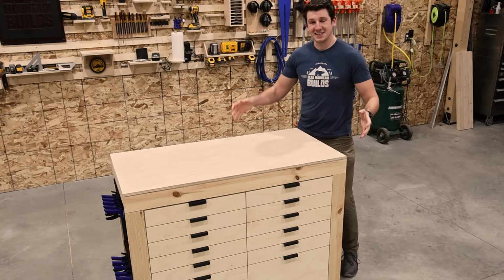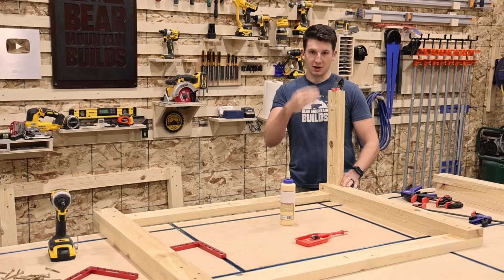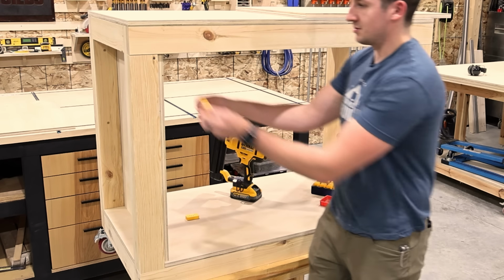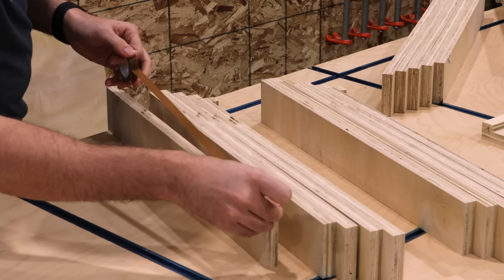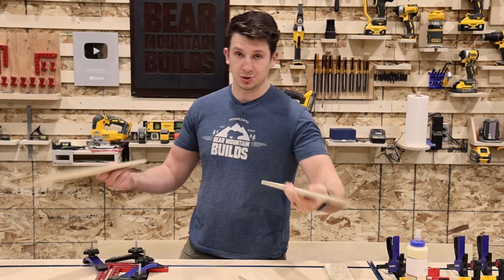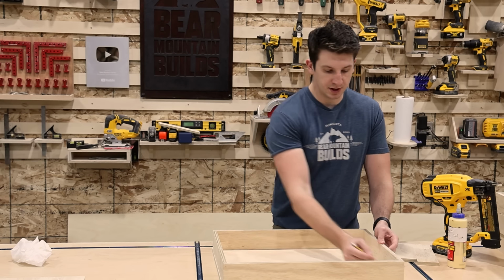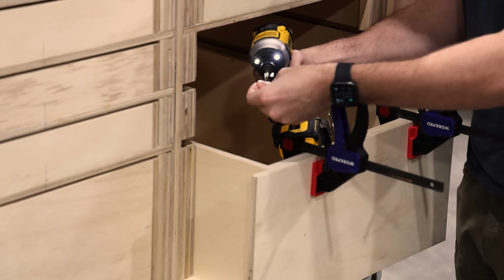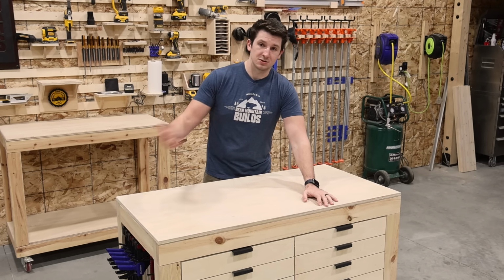Rolling Tool Cabinet Build | Save on Sliders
Rolling Tool Cabinet that's super strong at a fraction of the price of buying one. 12 total drawers and easy access tool storage on the sides. The drawers use a sliderless design saving you a fortune so the total build costs only $250.

**Project Plans**

**Products Used**
*Hardware*
4 - 4" Caster Wheels

Low Friction Tape

Screws/Nails:
#6 x 7/8" Black Button Head Screws

#9 x 2-1/2" Construction Screw

#8 x 1-1/4" pocket screws

#8 x 2-1/2" Pocket Screw

1-1/4" x 18 Gage Brad Nails

5/16" x 1-1/4" Lag Screw and Washers

*Tools*

WORKPRO Clamps:

DeWalt Table Saw:

DeWalt 18 Gage Nailer:

Saw Guide:

Circular Saw:

Glue Brush:

Kreg Pocket Hole Jig:

DEWALT impact driver & hammer drill:

DEWALT bit set:

Red Squares:

**Filming Equipment**

*Chapters*
00:00 Introduction
02:25 Leg Assembly
03:43 Stretchers
04:29 Cross Pieces
05:56 Wheels
06:39 Platforms
08:35 Side Walls
13:18 Sliders
18:10 Drawer Assembly
28:03 Drawer Fronts
31:02 Back Panel
32:29 Tool Hangers
33:30 See ya later!